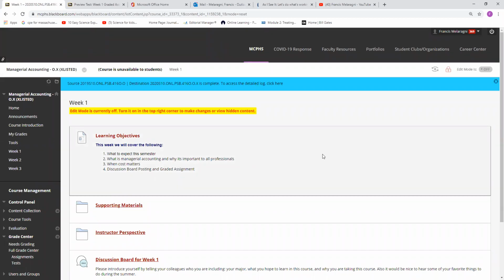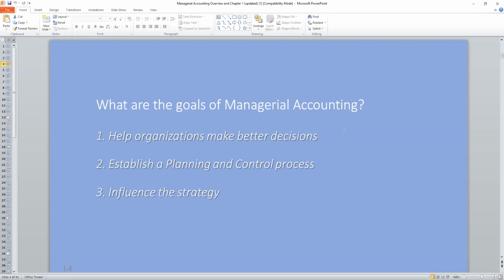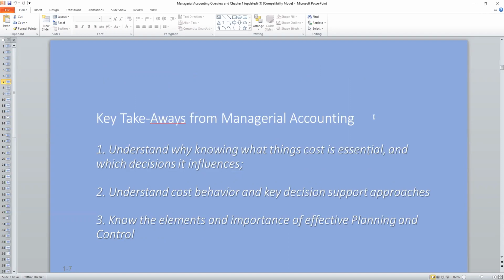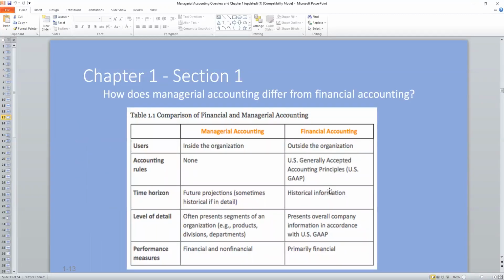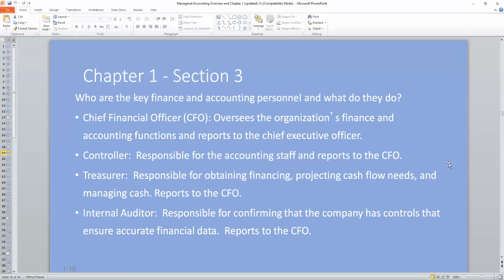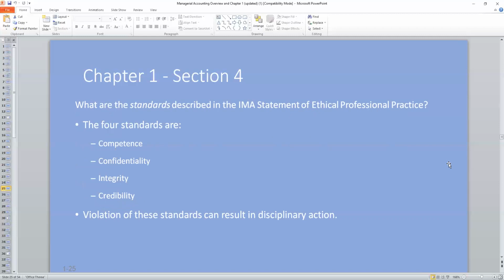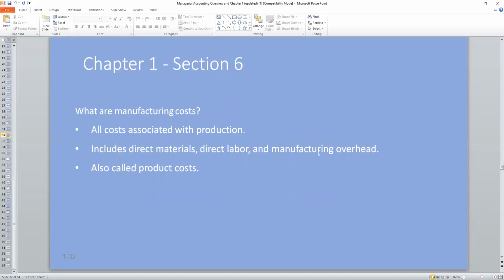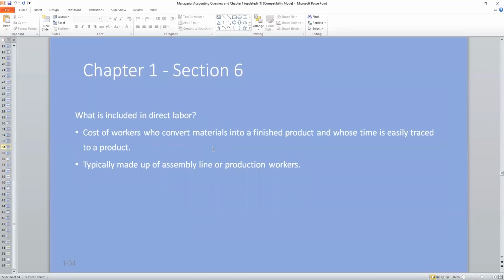Mgmt Acctg Overview and Chapter 1 Review